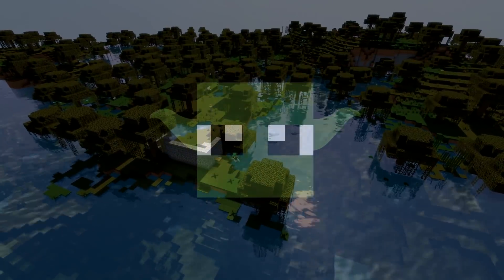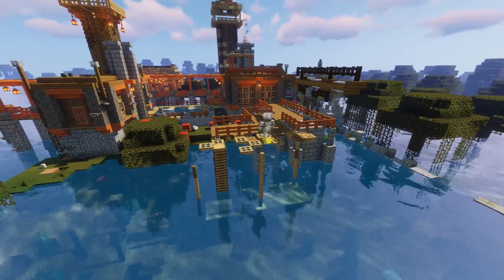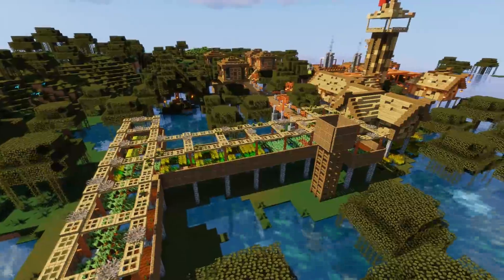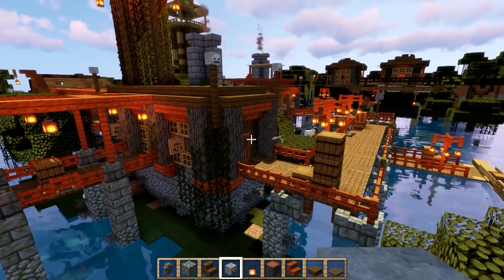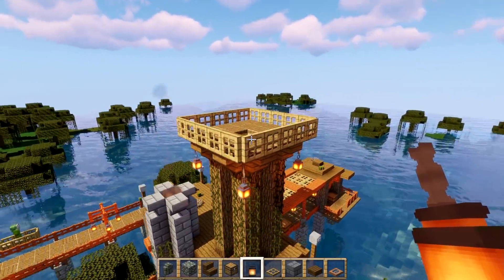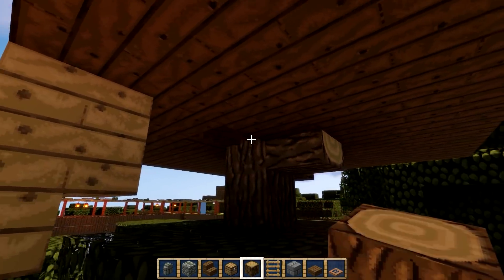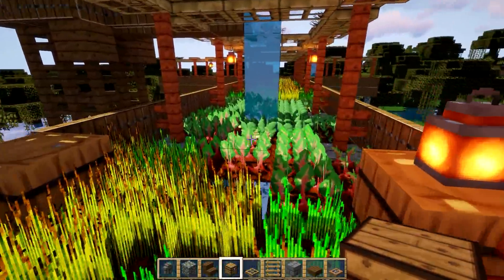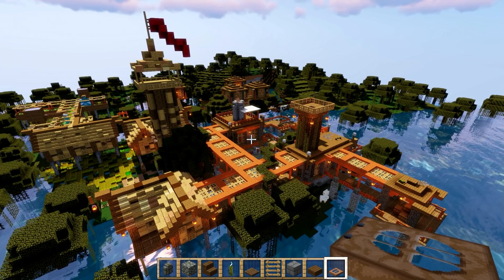Minecraft SWAMP Village | Building Tutorial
How to build a minecraft village in swamp biome. Our first attempt and we came up with some cool ideas - hope you agree.  Thanks again to Guibey!

💼 Texture pack is Stevens Traditional or UTB 1.14.4